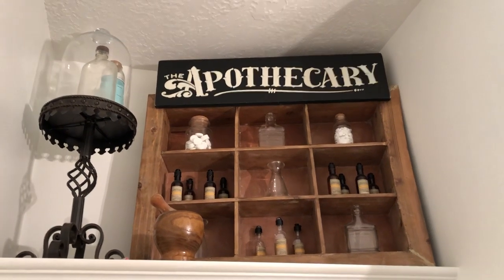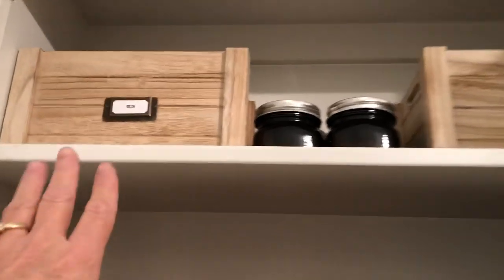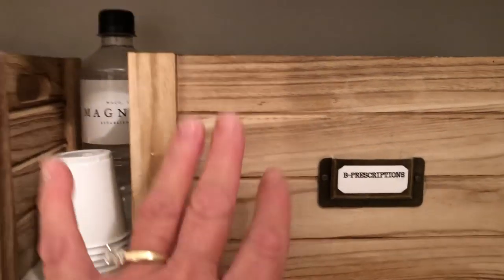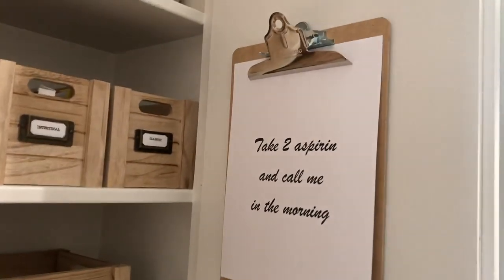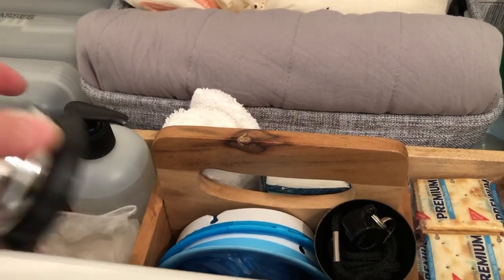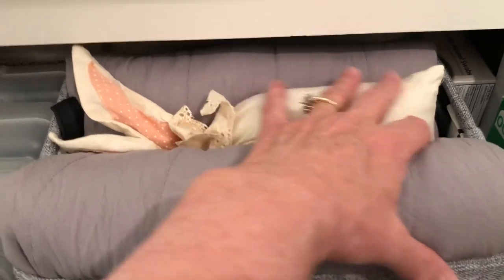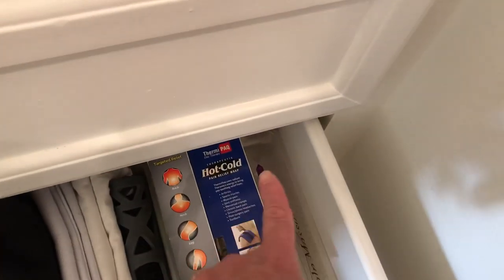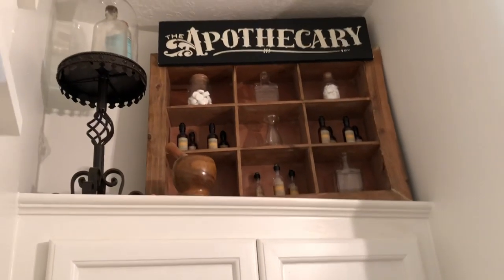Updated Apothecary/Medicine Cabinet 2019